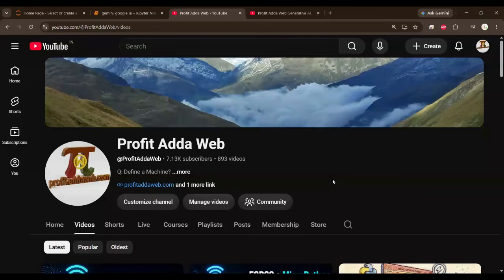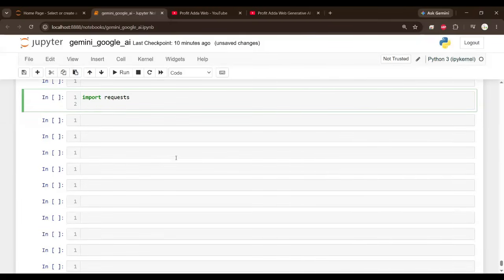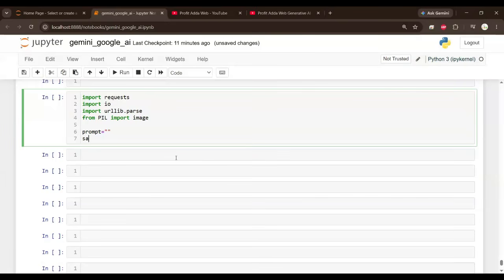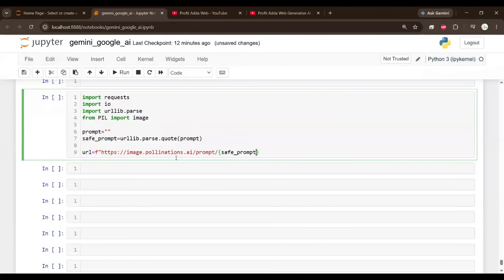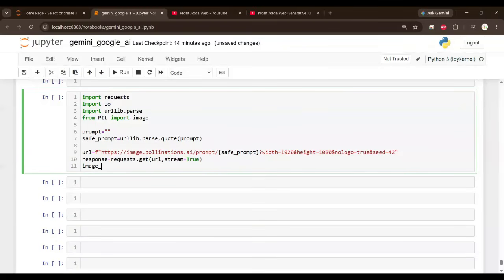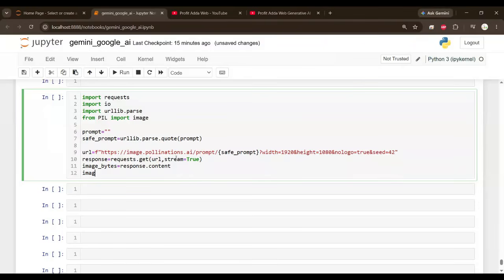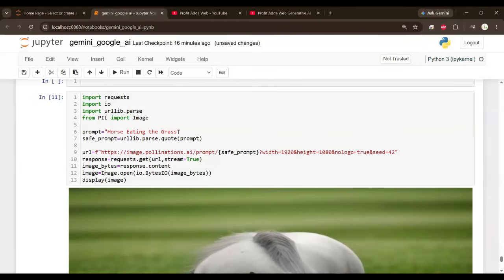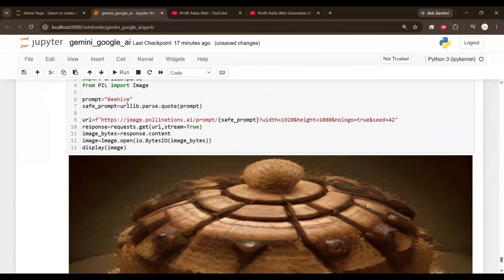Automated Image Generation Utilizing Generative AI API in Python No Need of API Key